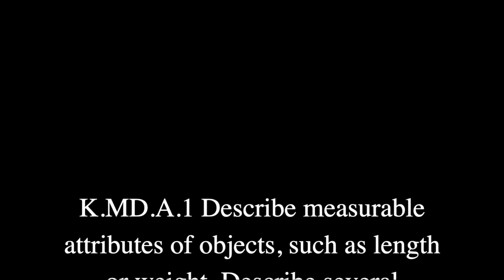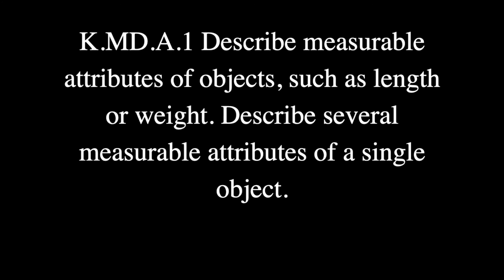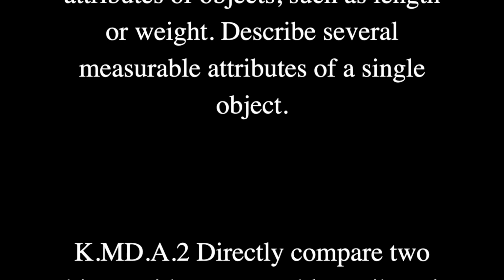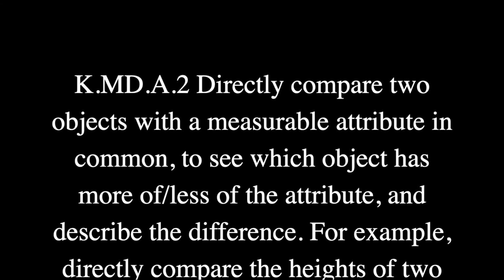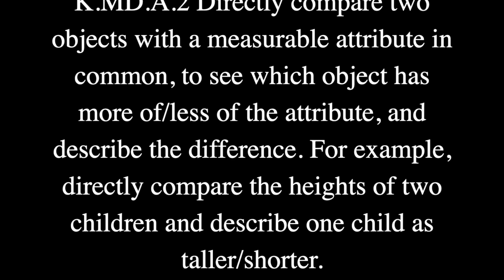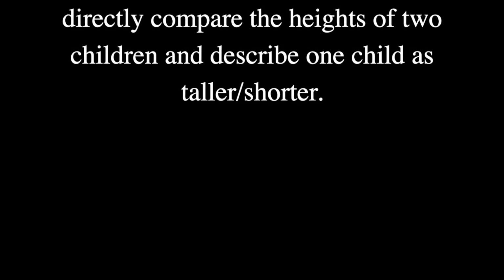Measurement Manipulatives for Teachers on a Budget (How To Video)